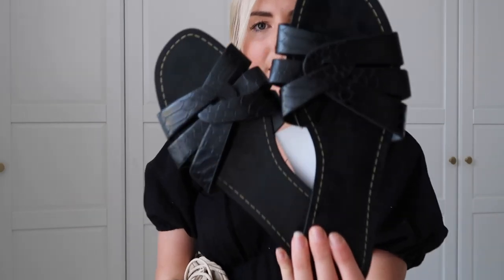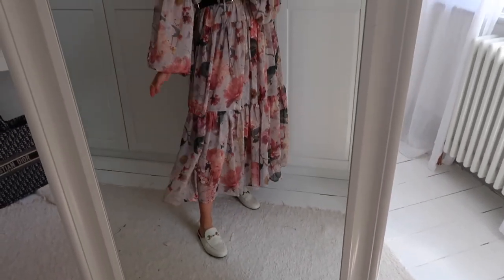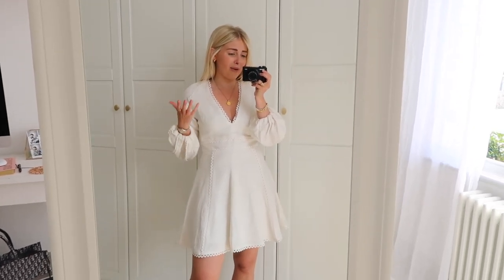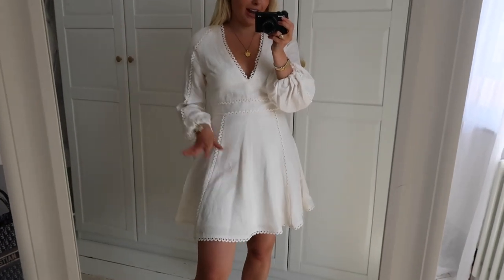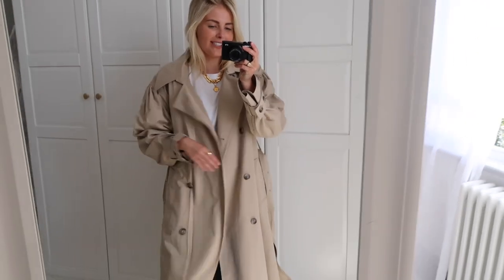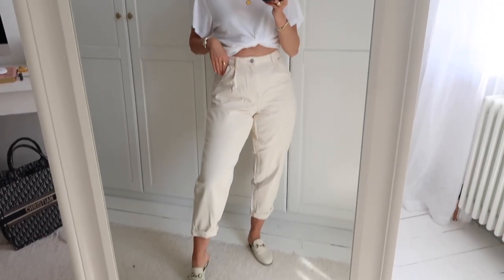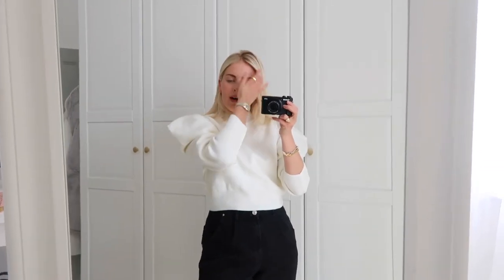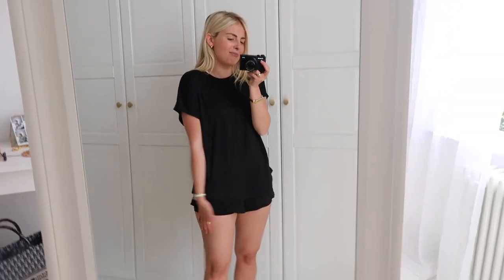WHAT'S NEW IN MY WARDROBE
Hey my loves, hope you enjoy the video!

Similar to the black dress I'm wearing
Gold Necklace I'm Wearing
Earrings I'm Wearing

Leather Strap Heeled Sandals

Padded Sandals

Chain Belt: no longer online

Floral maxi dress (M)

White tiered mini dress (10)

Gold Chain Necklace

Grey Tshirt with shoulder pads (XS-S)

Black Tshirt with shoulder pads

Similar sandals to the black studded sandals

Black Jeans (size 38)

Blue Jeans (size 38)

White Jeans (size 38)

White H&M Dress (s)

Topshop Sleeve Ivory Jumper (size 10)

Lilac Trousers (size 10)

Puff Sleeved Trench Coat (S)

Sports bra: Exact ones not online anymore but similar

Sports top